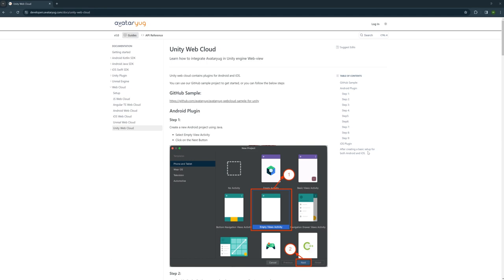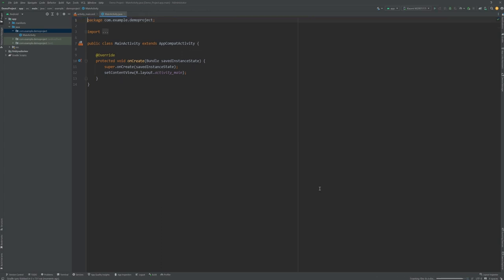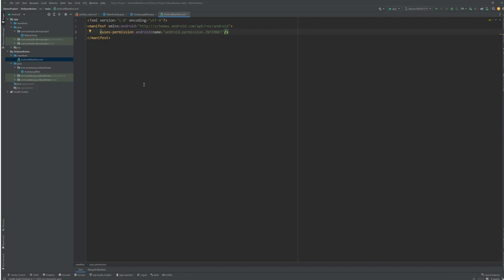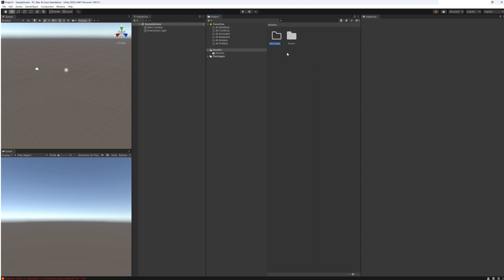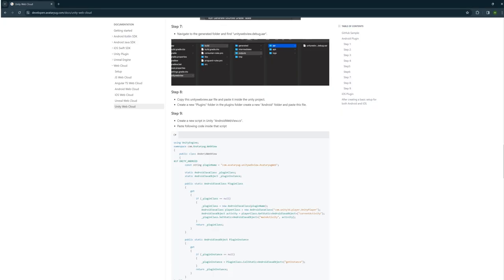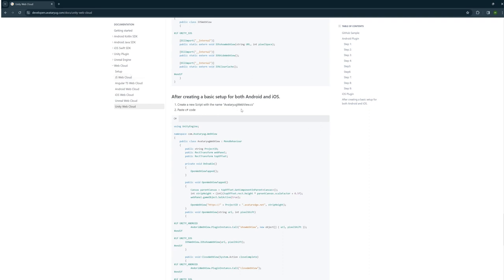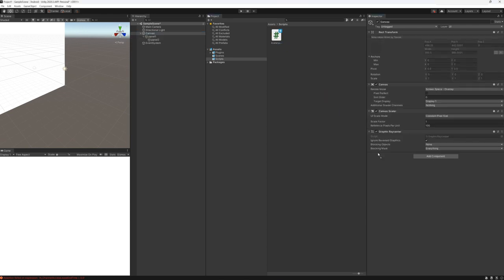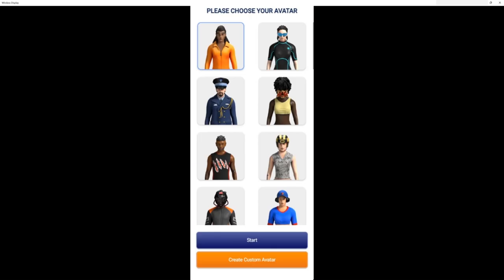Setting Up Unity Web Cloud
Learn how to integrate the Unity Web Cloud plugin into your Android and iOS projects with this comprehensive tutorial!

Follow step-by-step instructions to create a new Android project using Java, provide project details, and create a new module and Java file for the Android plugin.

Then, build the module and add it to your Unity project's Plugins folder.

For iOS integration, create a new Unity project, add Objective-C and C# files for the iOS plugin, and set up the scene with UI elements.

Finally, build your project for Android or iOS. Start enhancing your Unity projects with the power of web cloud integration today!